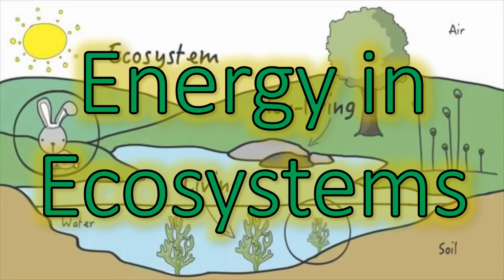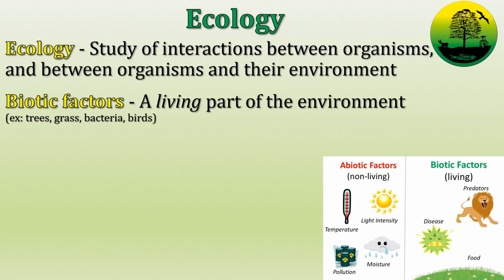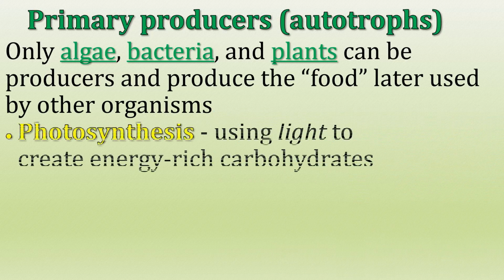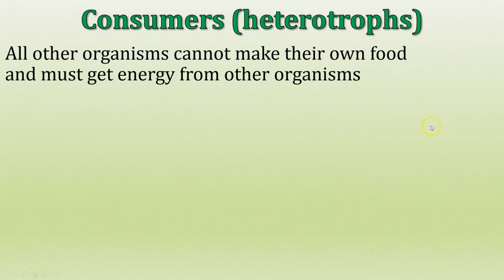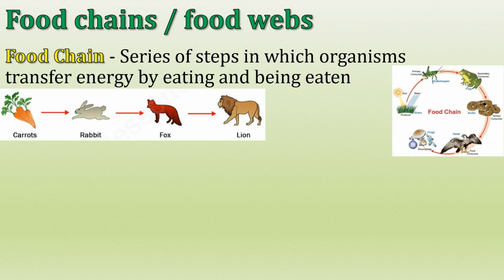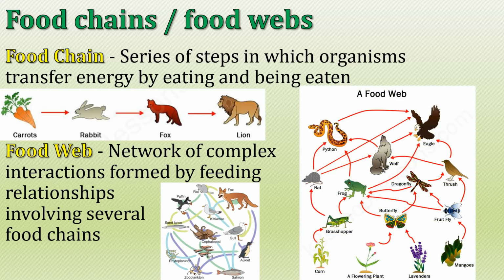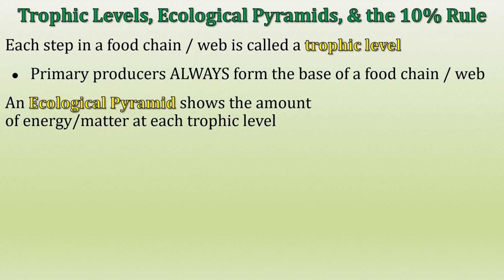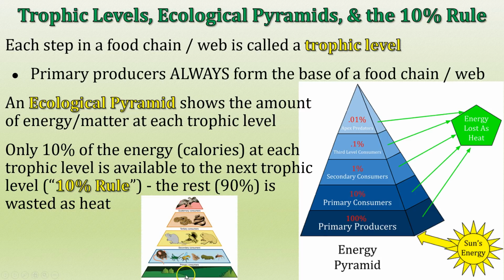Target B3.1: Energy in Ecosystems